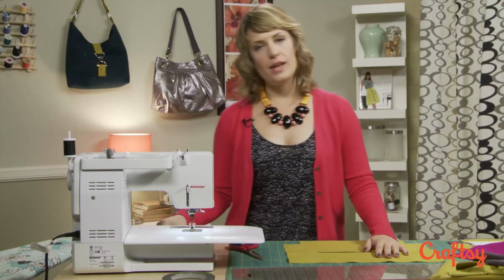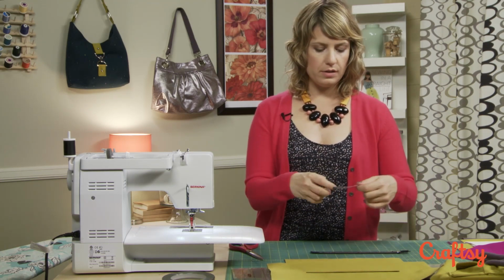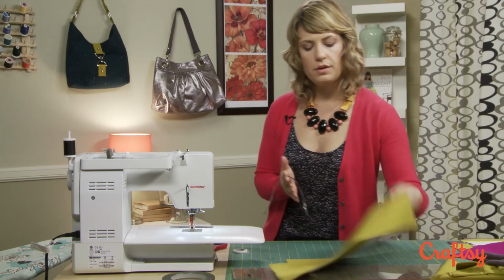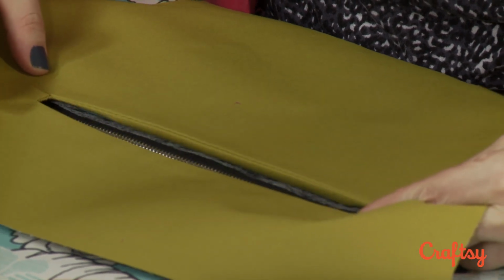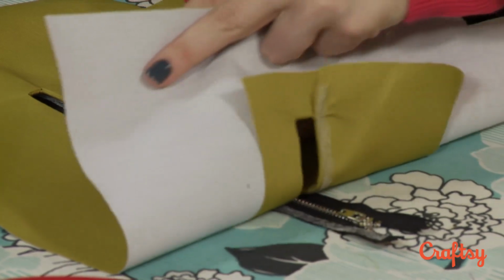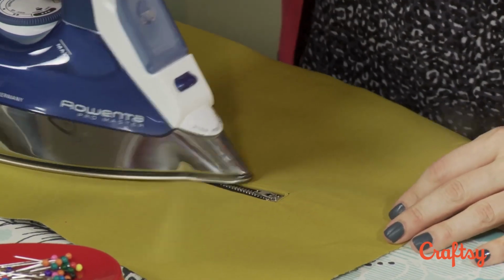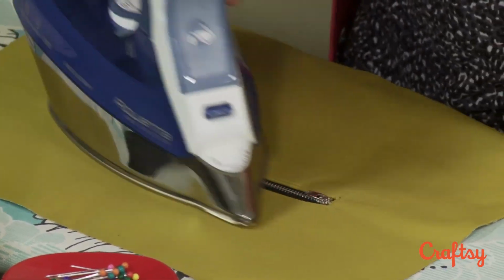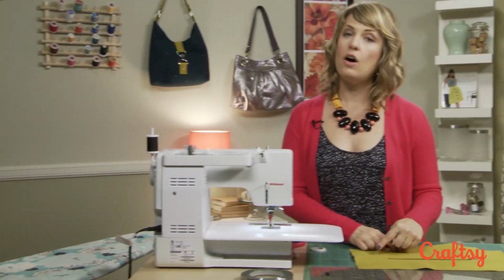No Pin Zipper Basting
Instructor Brett Bara shows you how to use fusible web interfacing to baste a zipper instead of pining it down.

Get endless inspiration, creative hacks, and helpful tips delivered right to your inbox when you sign up for the free Craftsy newsletter!